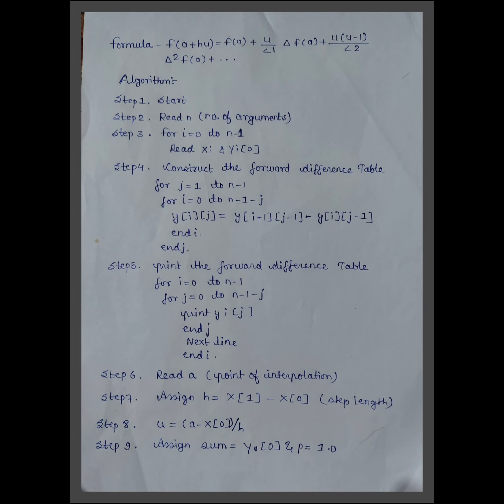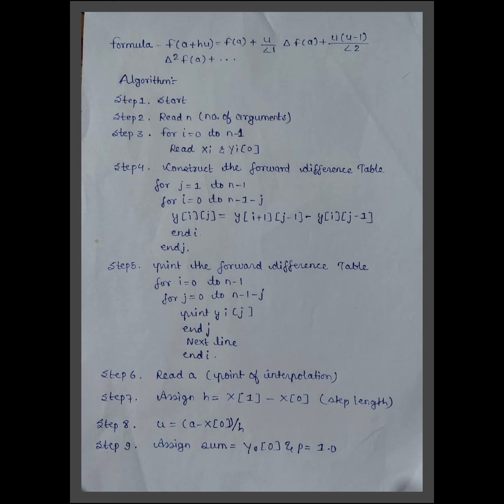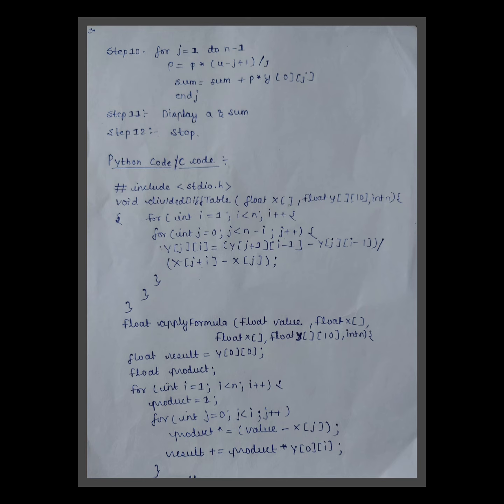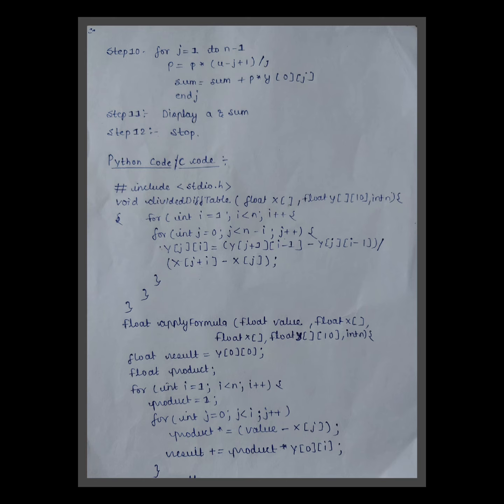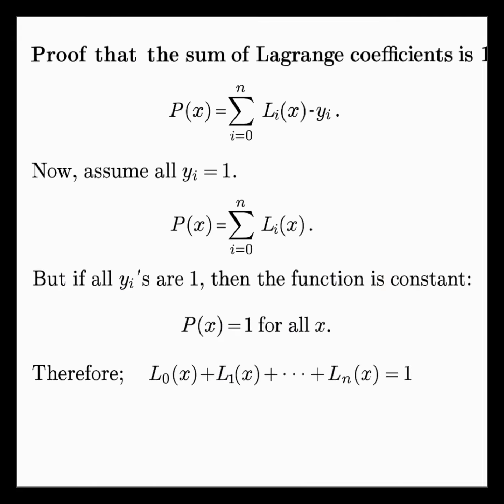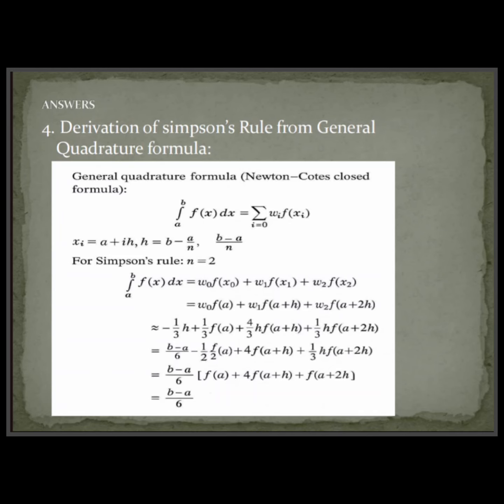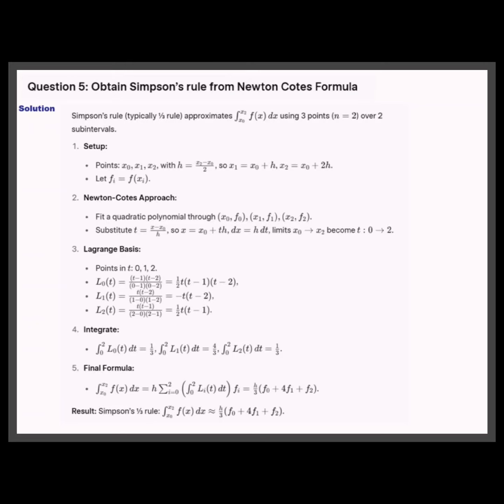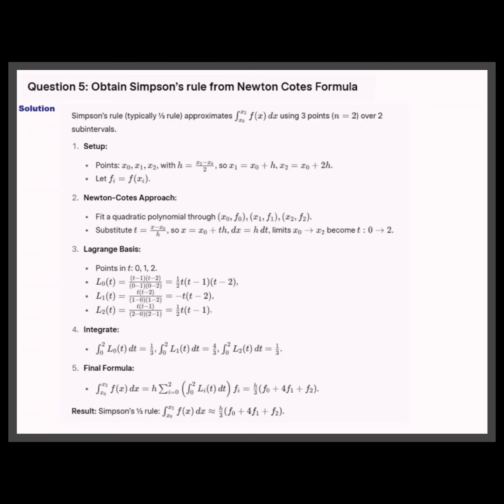NUMERICAL DATA ANALYSIS ( INTERNAL 2 Paper)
learn concepts related to numerical data analysis